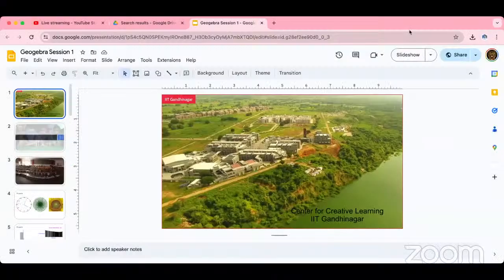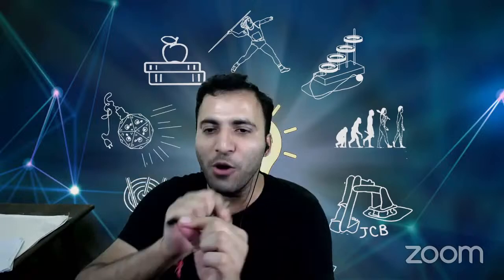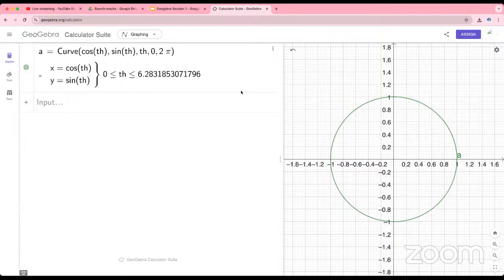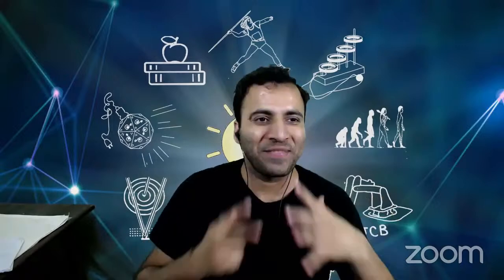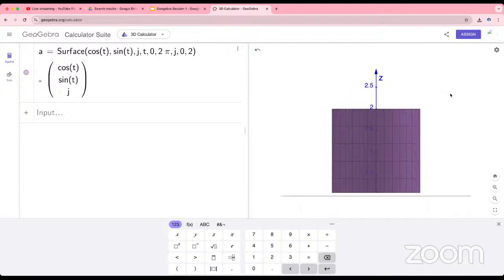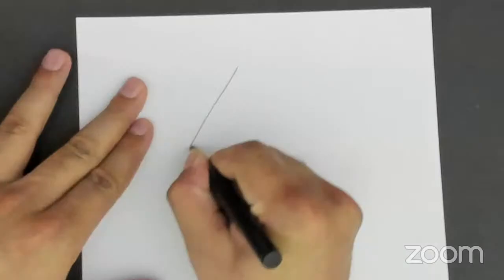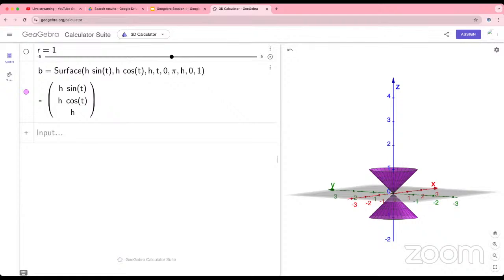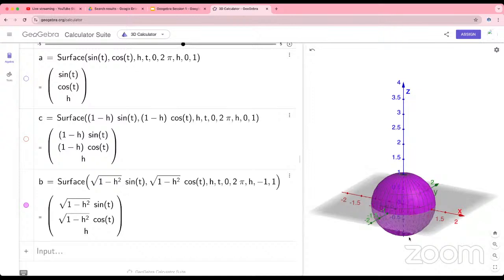Geogebra session 7 | Similarities & Non Similarity Between Cucumber, Orange and a Beet-root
50th video (in a series of 100) to ignite curiosity and teach science in an engaging manner.

About Us